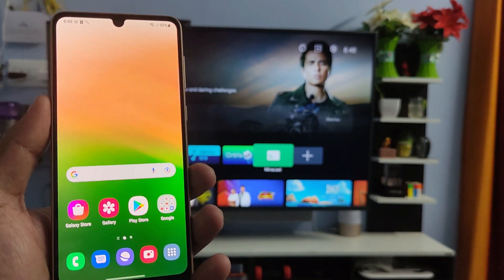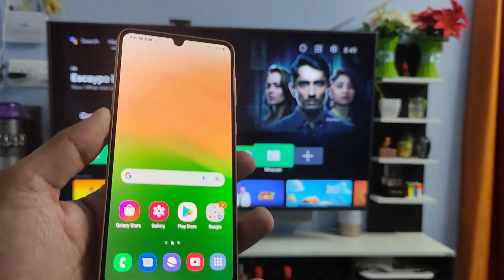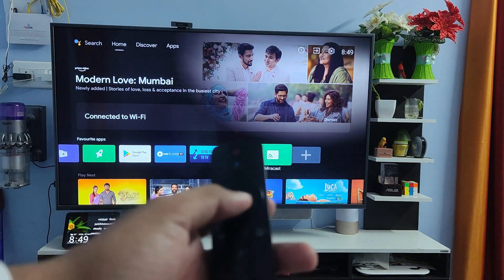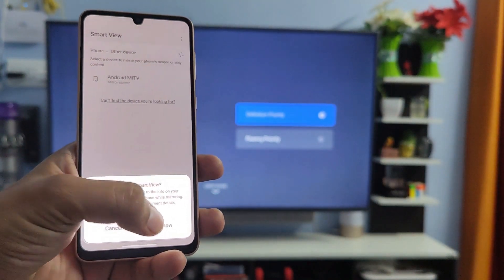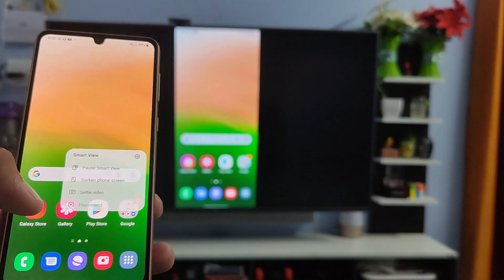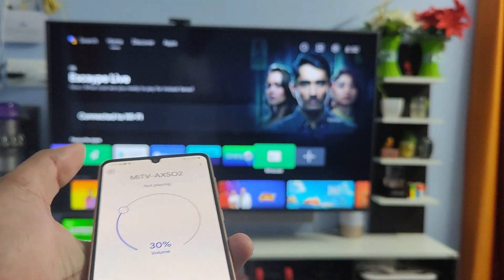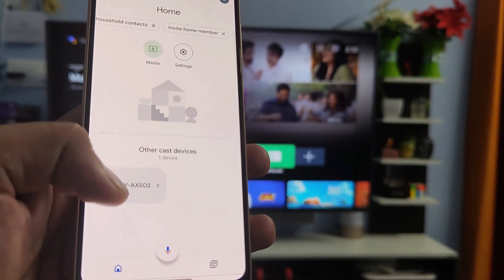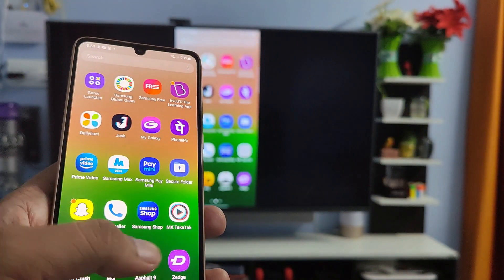How to Screen Cast Samsung Galaxy A33 5G to Smart TV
Hey Friends  ! Checkout this new video of How to Screen Cast Samsung Galaxy A33 5G to Smart TV